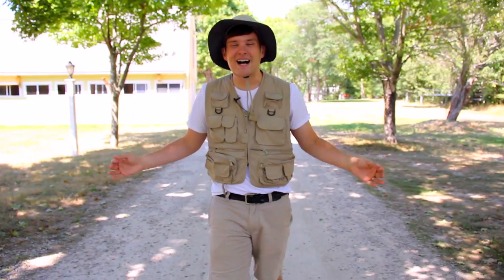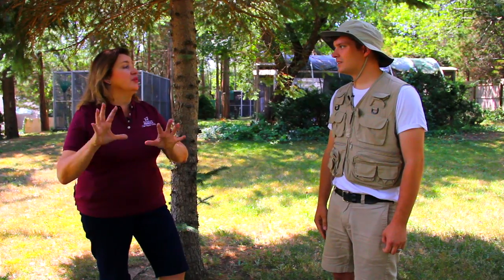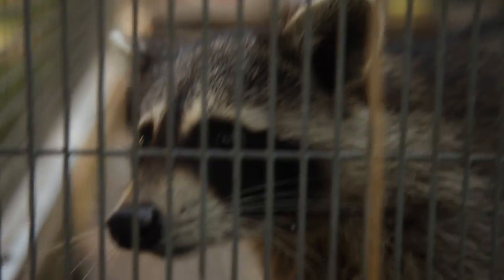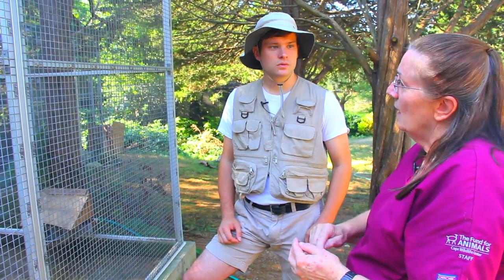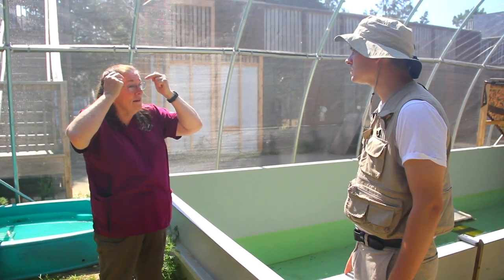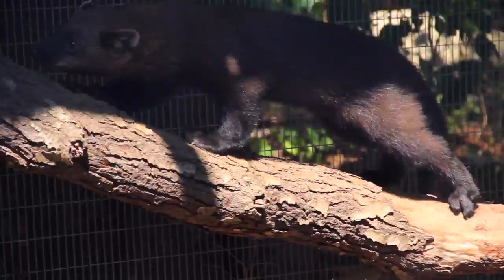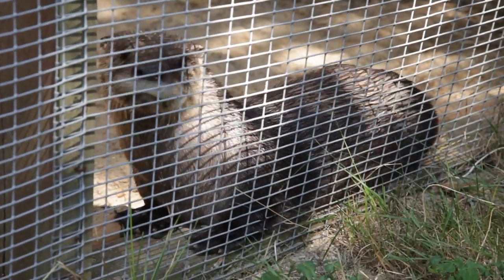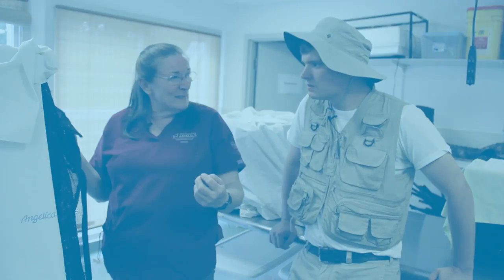Cape Wildlife Center: Habitat and Design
Hey There Travelers!

Travel with me to the Cape Wildlife Center where we learn more about animal rehabilitation. This is the first episode in a 3 - part series where the rescuers at the Cape Wildlife Center take us on a journey to learn more about what a day in the life of rescue, rehabilitation and release of injured animals looks like.